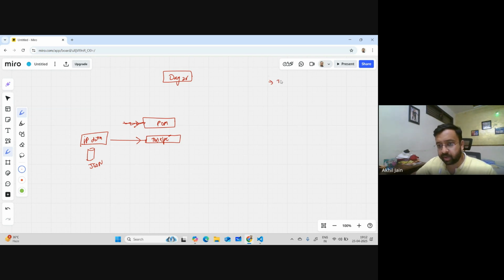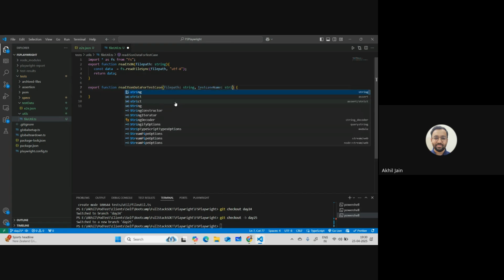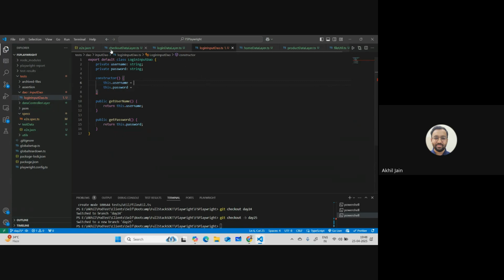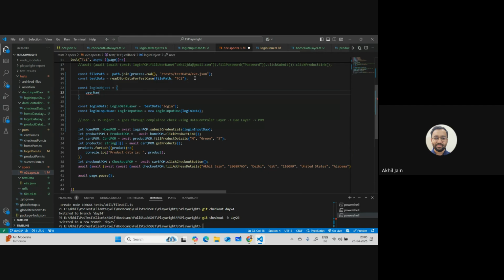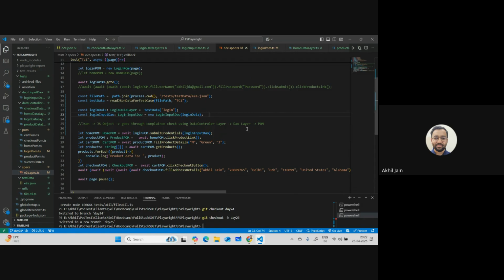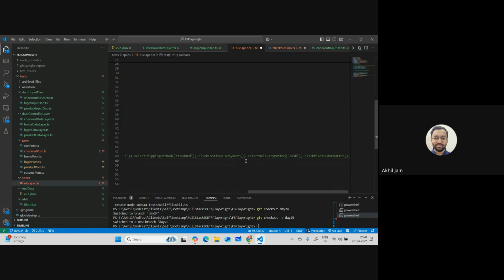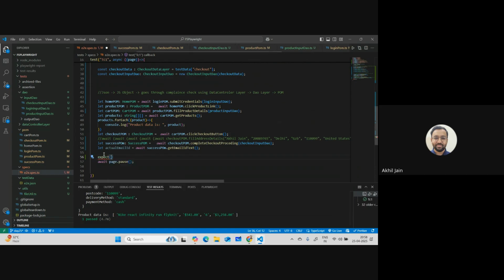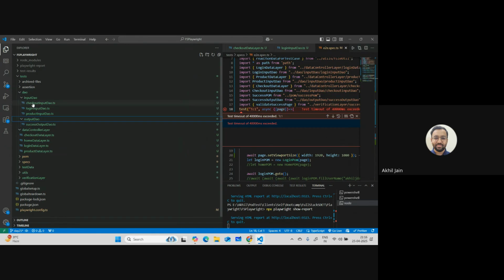Playwright Framework Day4🔥: Layering: Data🔥, DAO🔥 & Verification🔥, JSON files as Input 🔥